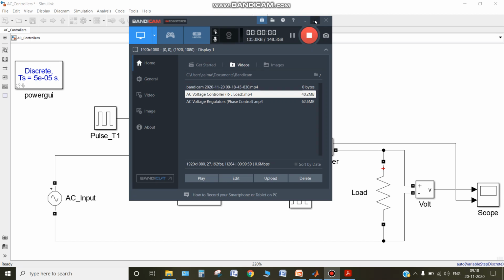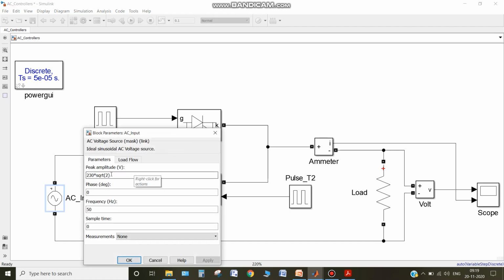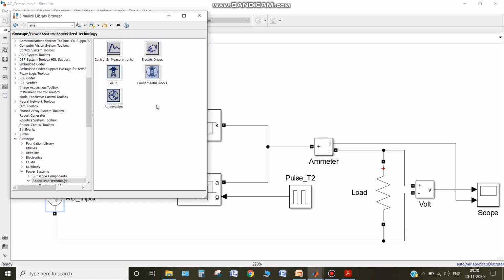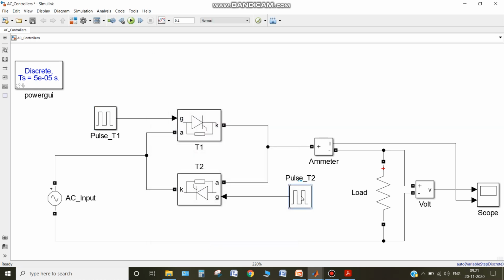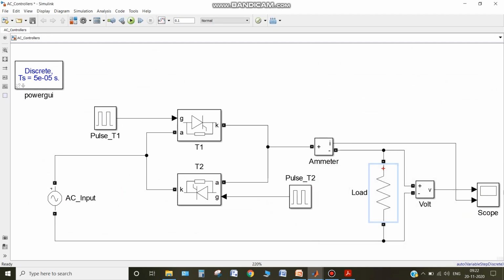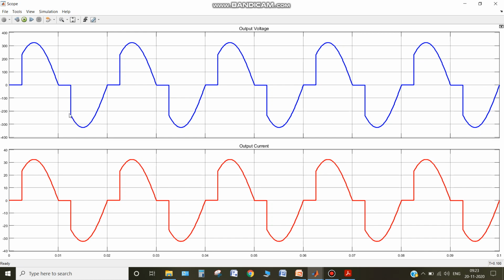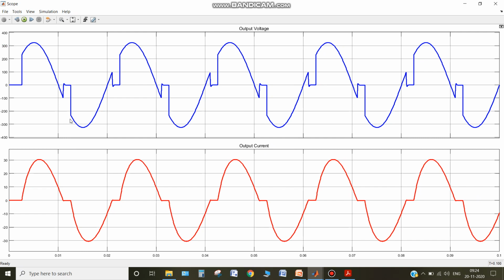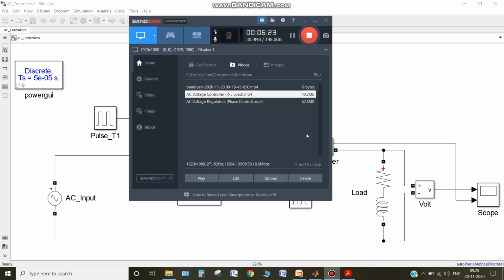AC Voltage Controller Simulation (MATLAB)